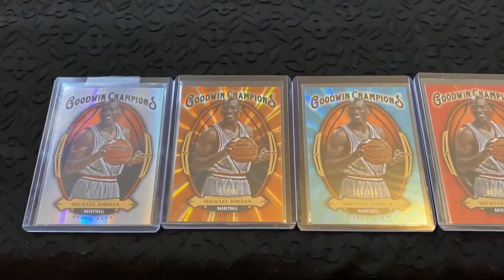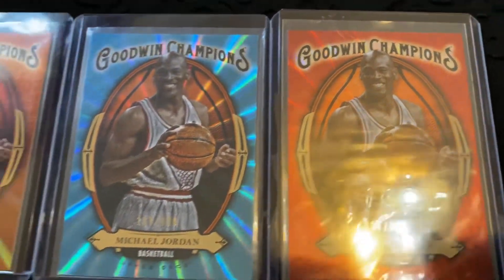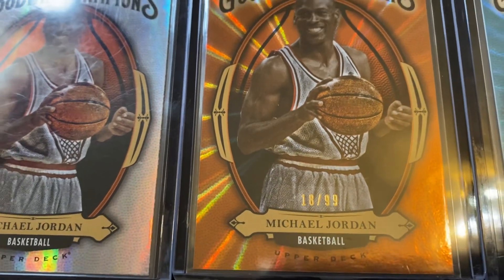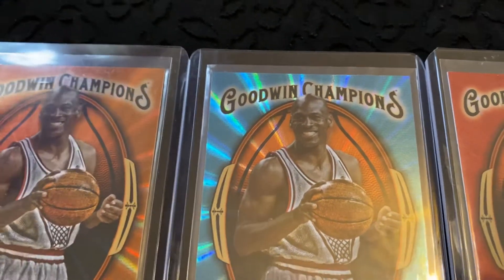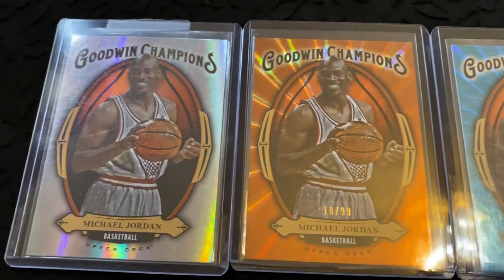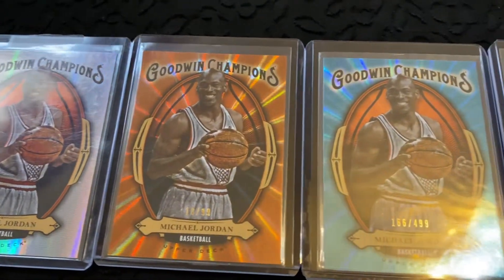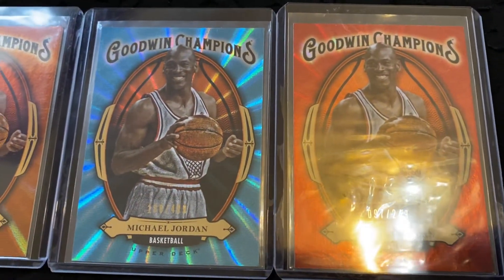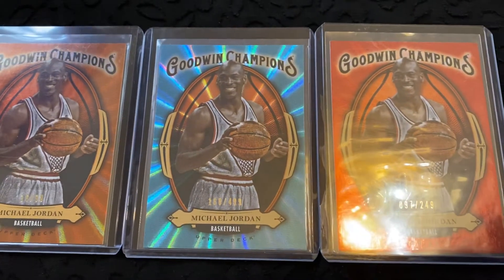Michael Jordan 2020 Upper Deck Goodwin Champions #4 cards (Silver, Orange, Blue, and Red refractors)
Michael Jordan 2020 Goodwin Champions #4 featuring the silver, orange, blue, and red foil refractor cards. Thank you so much! Hope you enjoy the video.